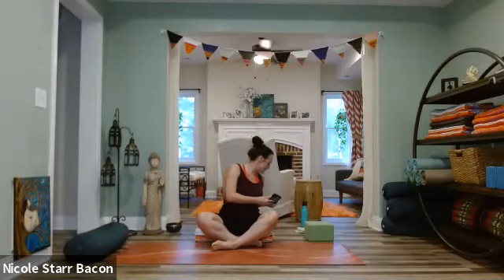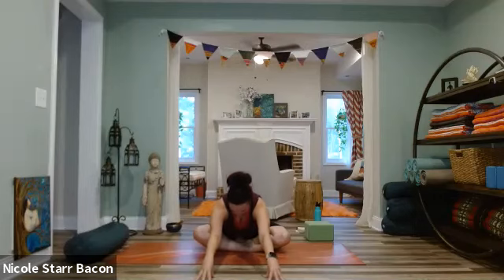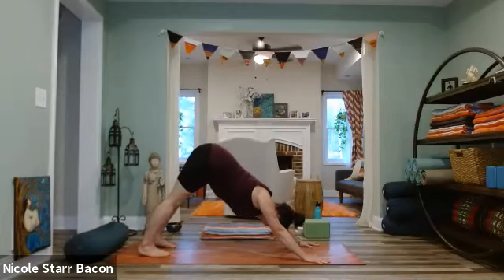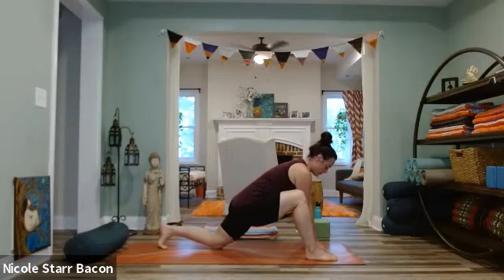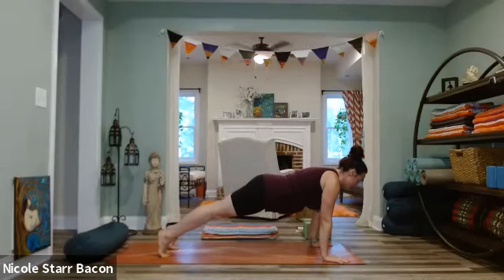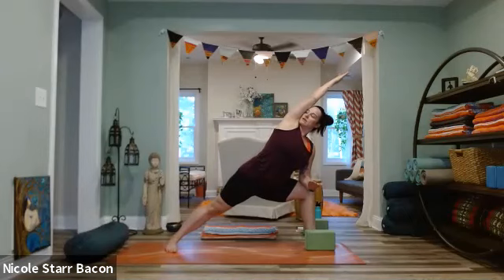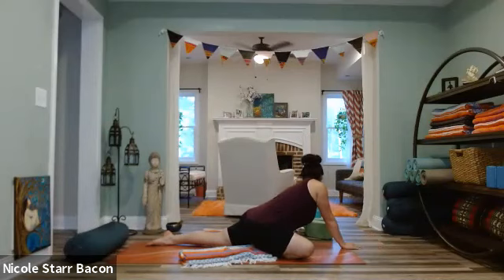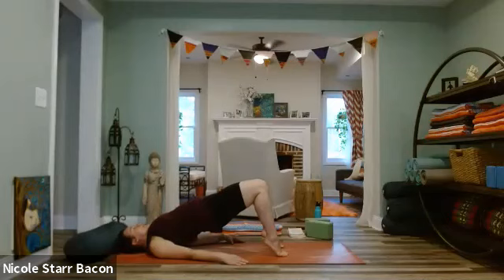1 Hr Vinyasa Flow Theme; Hips, Surrender, Letting Be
Yoga for everybody & everybody!

Readings from Mark Nepo, The Book of Awakening

Please complete this short survey to enhance your next class experience.